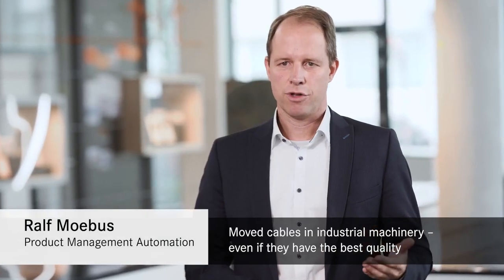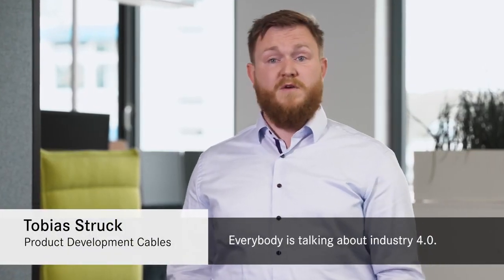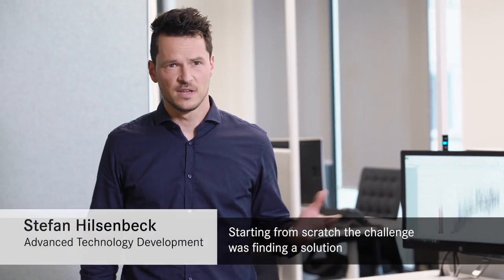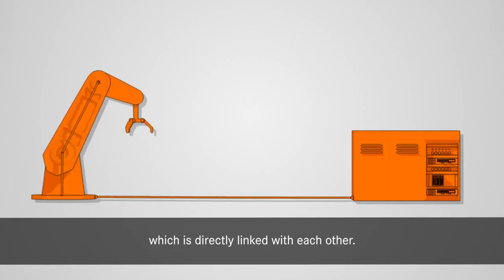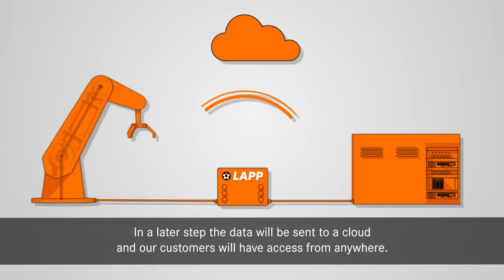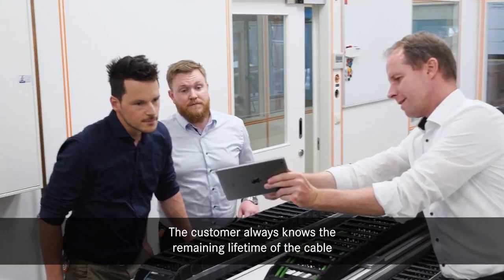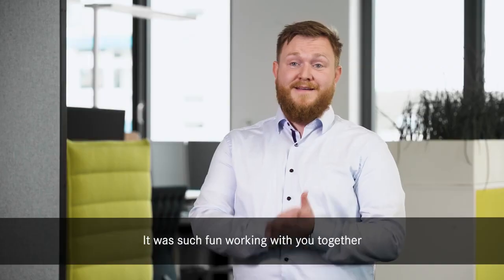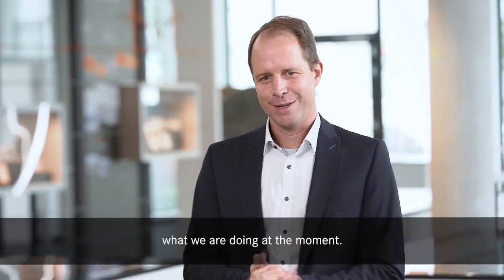LAPP Predictive Maintenance Box (PMBx)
In the area of tension between Industry 4.0, Industry of Things (IoT) and condition-based lifetime predictions, we at LAPP have been dealing with various topics in the field of predictive maintenance. We have recently launched a prototype in our FutureLab - the Predictive Maintenance Box. It calculates the LAPP Predictive Indicator (LPI) which measures the remaining lifetime of a data line.